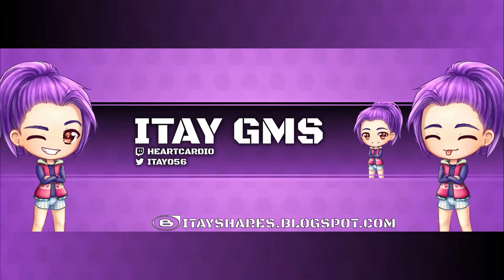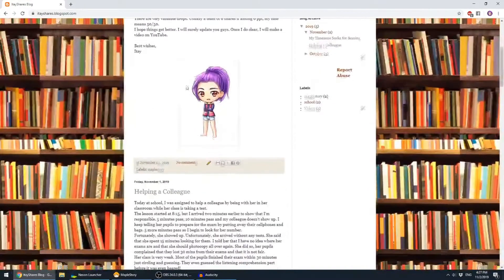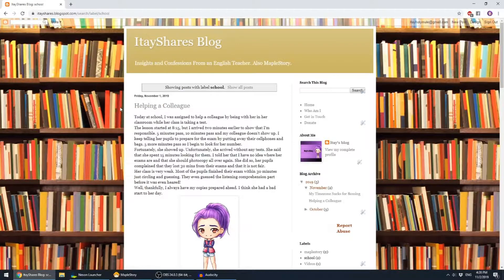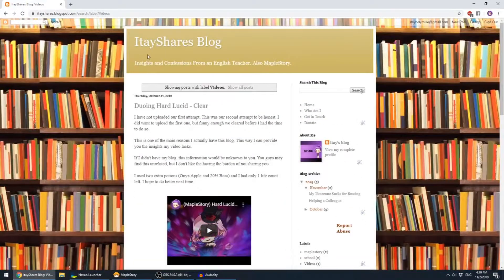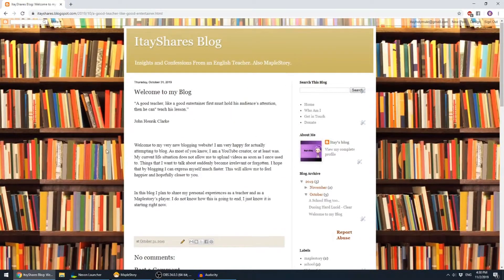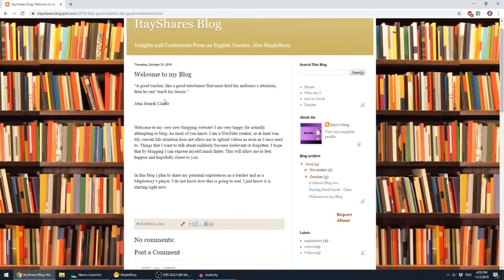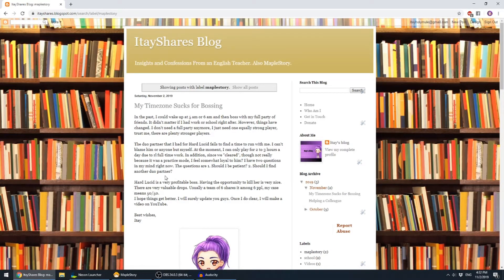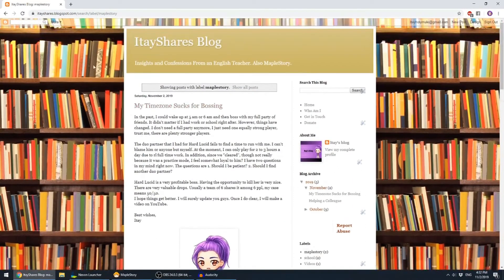(MapleStory) Introducing My Blog ItayShares 나이트로드